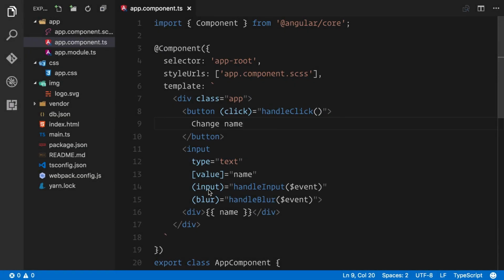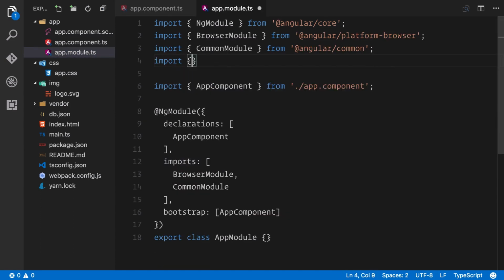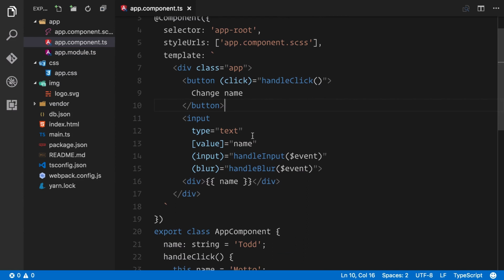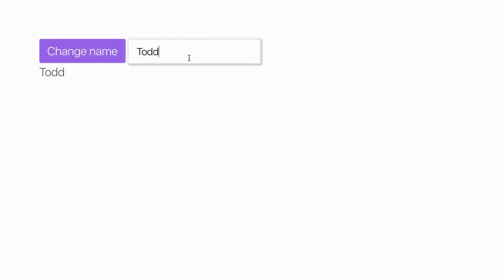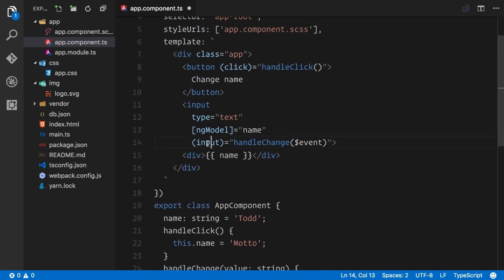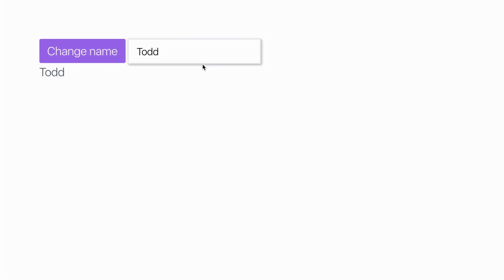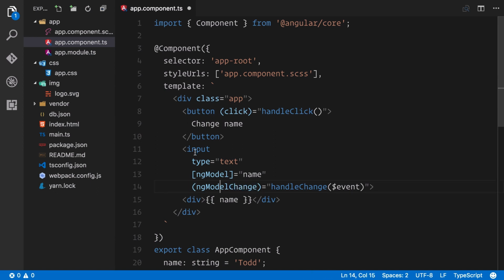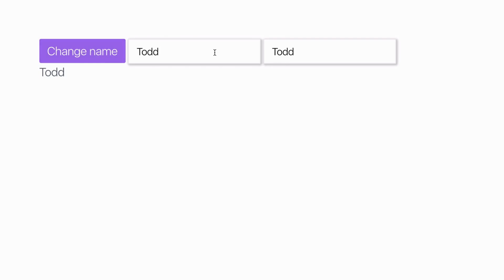11 Two way binding